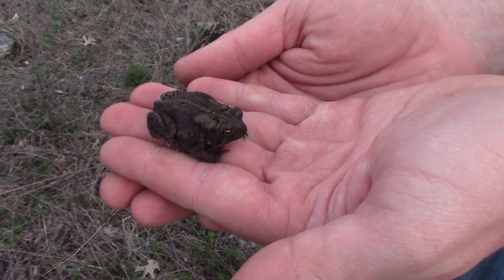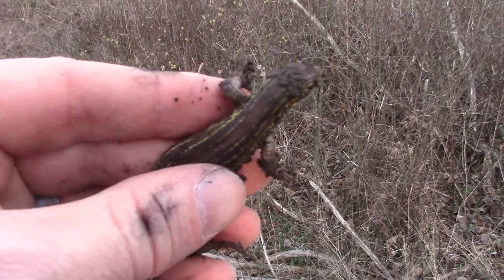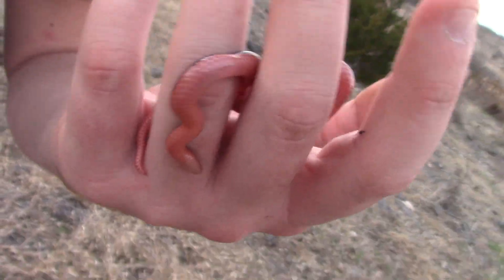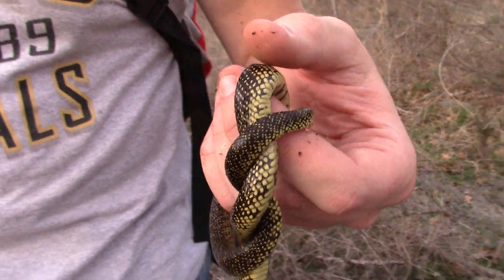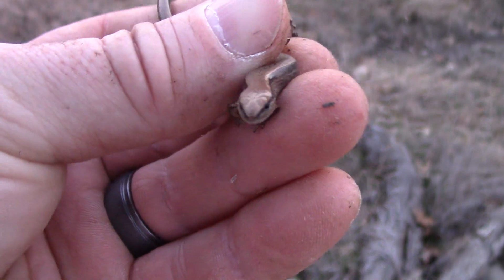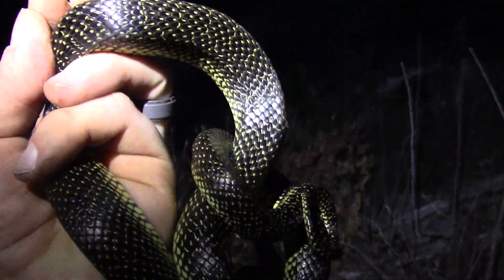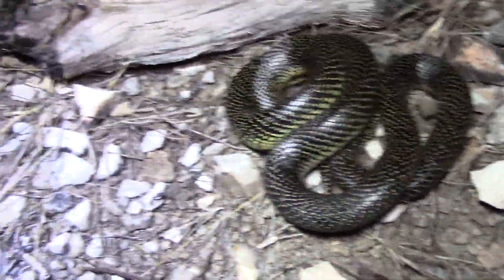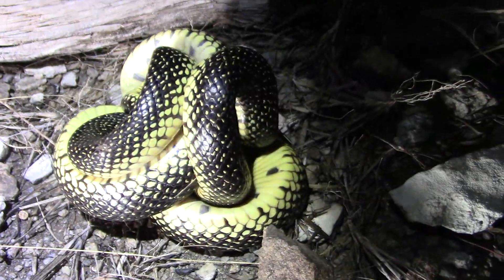Missour Glade Herping - 3/26/20 First kingsnakes of the year!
A short little after work glade walk to find some kingsnakes, and more.